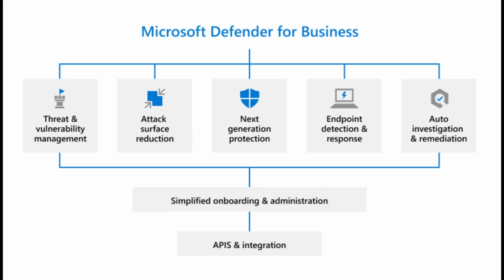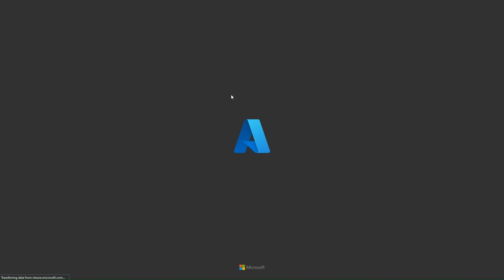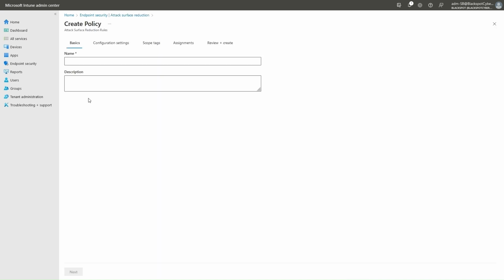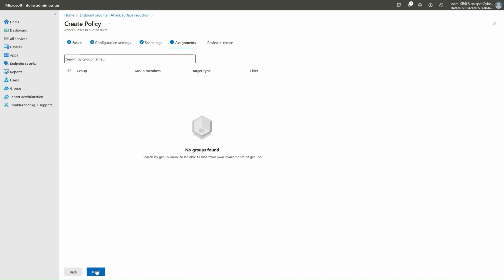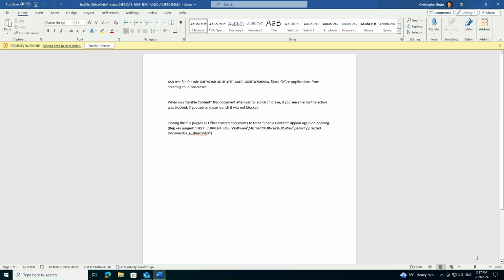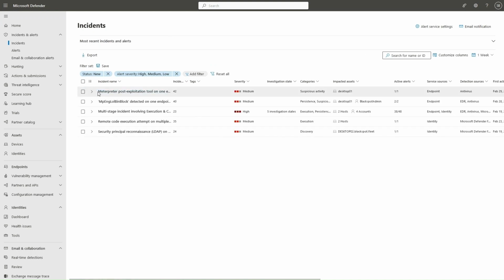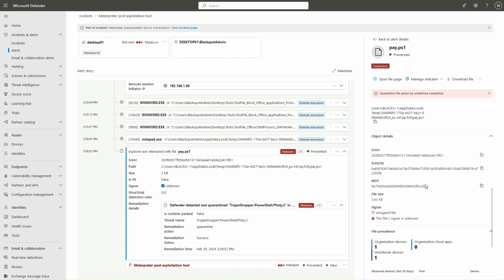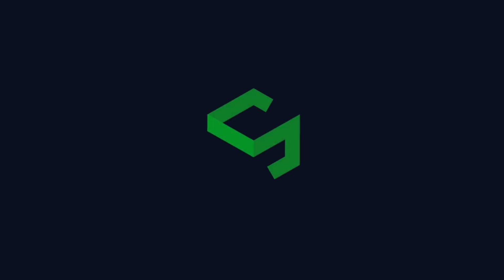Defender for Business - Attack Surface Reduction Demo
In this walk-through, our Stripe OLT, SOC Team Lead demonstrates key attack surface capabilities using this essential, security toolset.